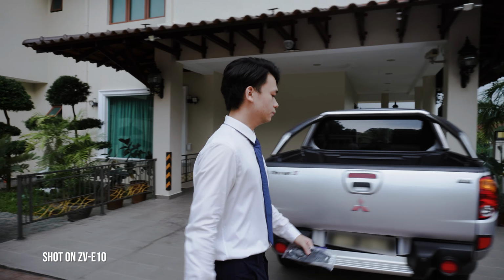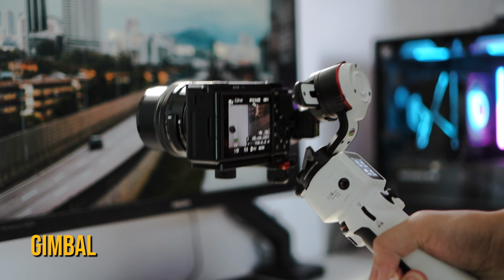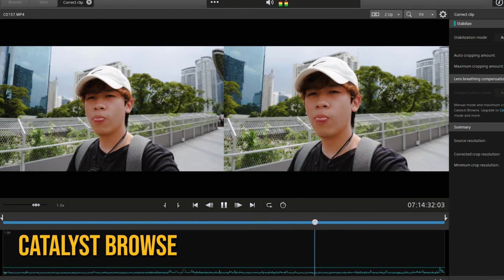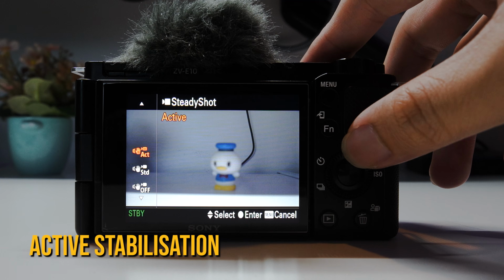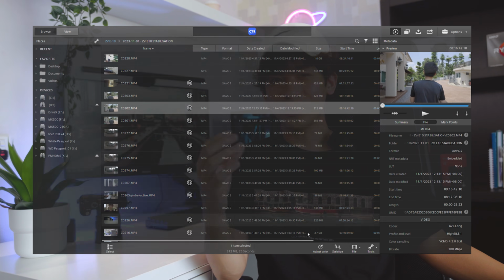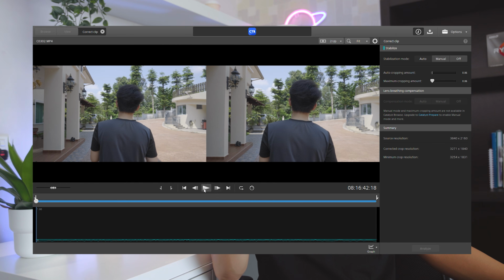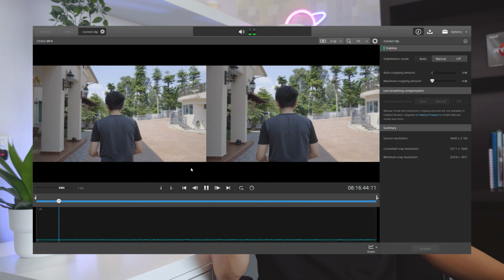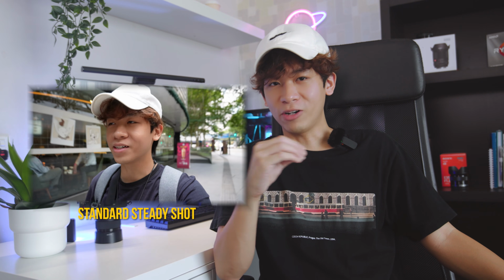The Best Stabilization Method | Catalyst Browse Or Active Mode Or Gimbal? (ZV-E10)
Good day , my friends!

Today we are going to test out the stabilisation within the camera. Which method is the best one to stabilise the Sony- ZVE10?

Honestly, my answer directly will be depends on what you are shooting.
- Active mode did really well on product shot.
- Catalyst Browse did well in any scenario, except trying too hard to maintain the horizon when doing dolly shot left and right will mess up the footage.
- Gimbal is suitable for larger movement. When it comes to smaller object, your camera and hand may jitter as the camera is small and light weight.

However, the experience of using these method to stabilise are all very different.
- Active Mode, our hand still have be really slow and steady; suitable for small movement only.
- Catalyst Browse,  incurs lengthy post-processing time and requries a higher shutter speed to operate properly.
- Gimbal, Another device holding on hand, may not be convenient to carry around. Eventhough the gimbal is compact, I still find that it is difficult to always carry with me while traveling.

Time Stamp:
0:00 - Intro
0:44 - The 3 Methods
1:11 - Stabilisation Test
2:28 - Vlogging Test
4:23 - Tracking Shot Test
5:06 - Extra Tips
5:45 - Which is the best method?

Main Camera
Second Camera
Wide Angle Lens
Kit Lens
B-Roll Lens
Potrait Lens

SD Card
Favourite Gimbal